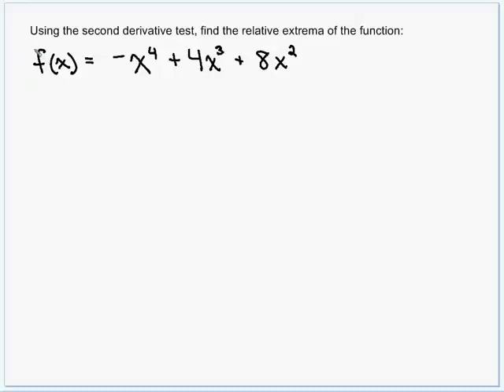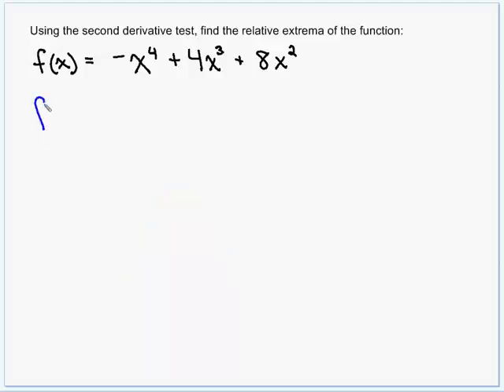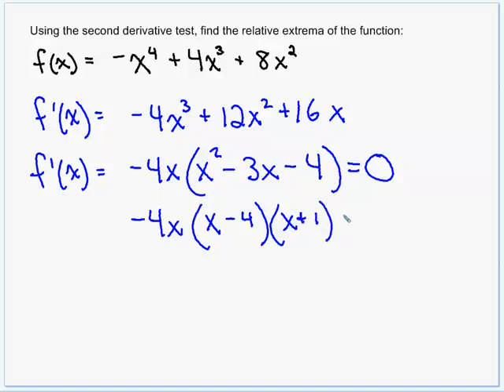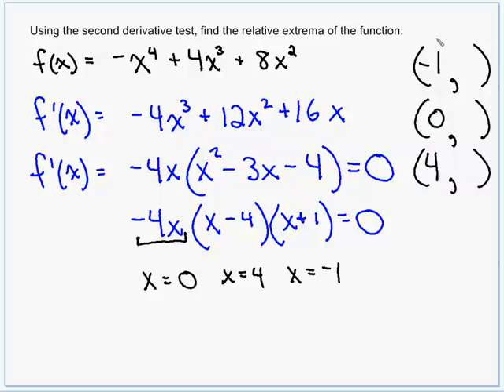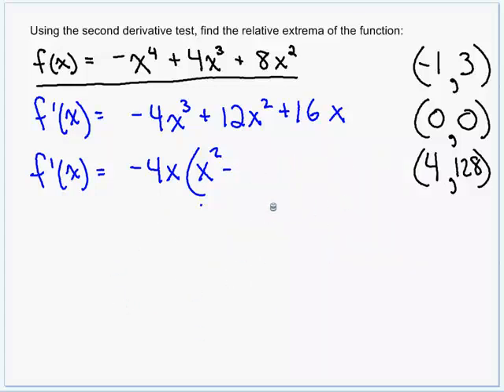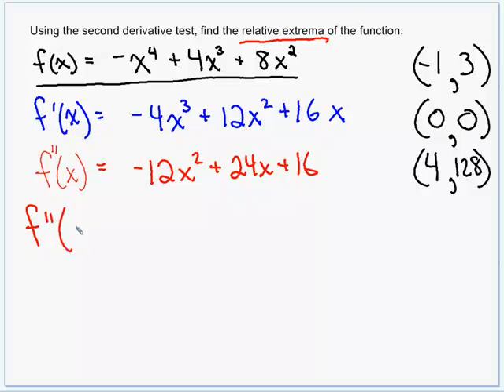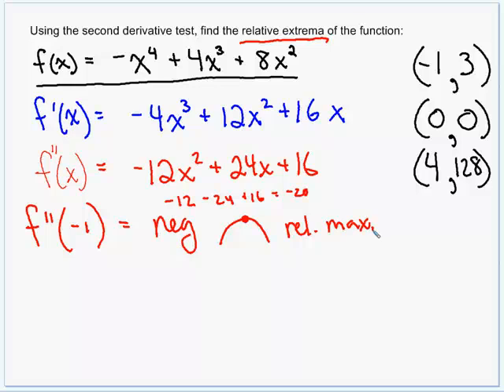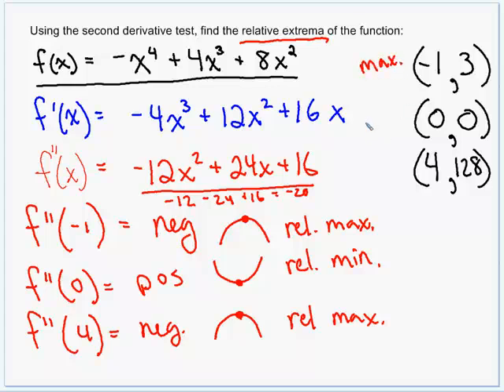4 4 Second Derivative Test Warm up problem